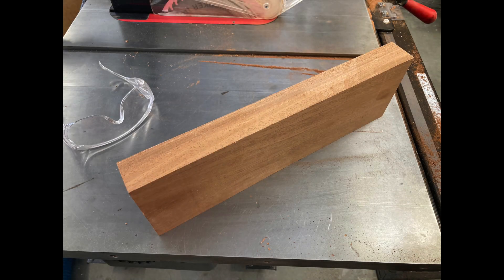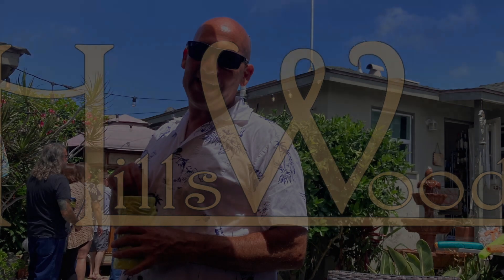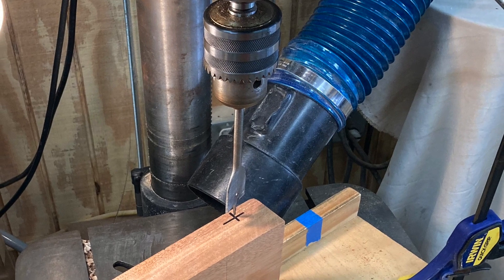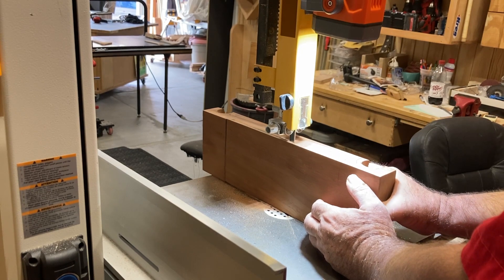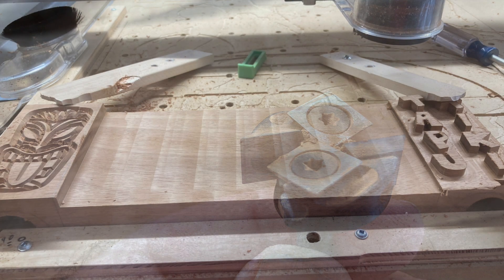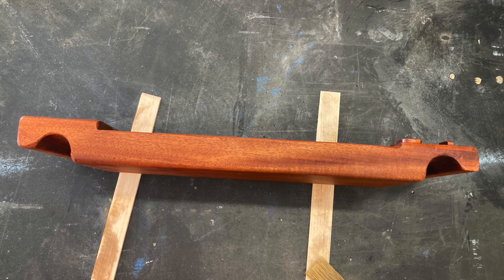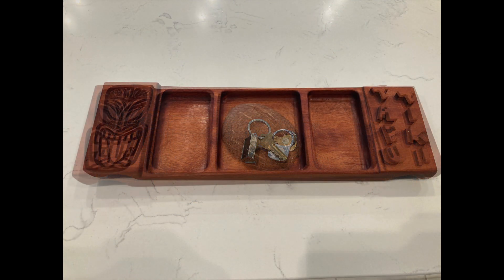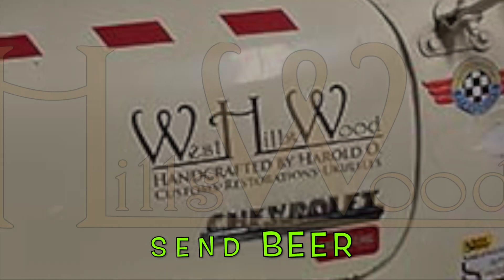Tiki Tray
Friends Josh & Rachel have a tiki room at their house. In response to a party invitation we made them a tray.
This is made from a single piece of mahogany and took about two hours shop time. The tiki image is stock from Carbide Create while the design was dictated by that shape combined with the board we had on hand.